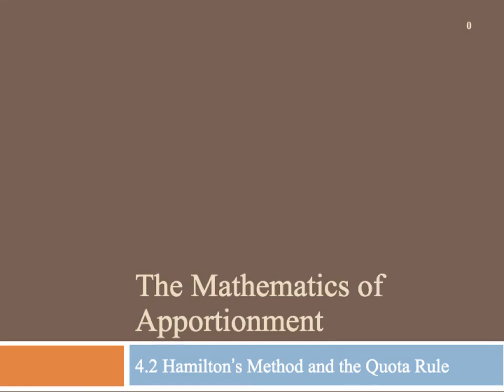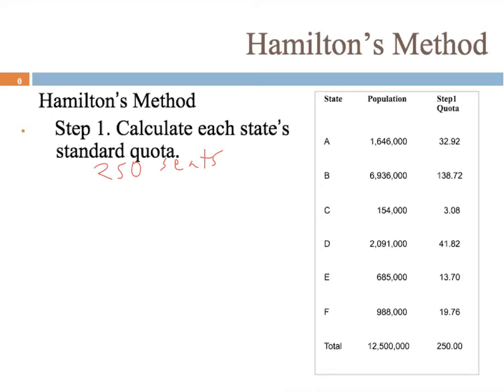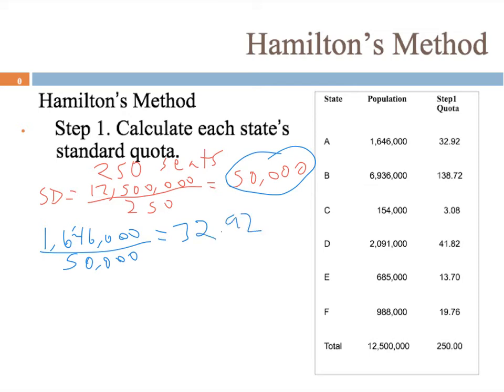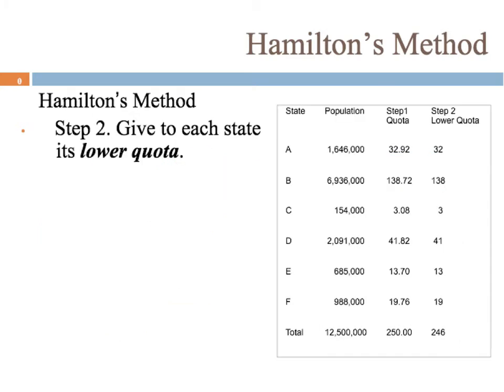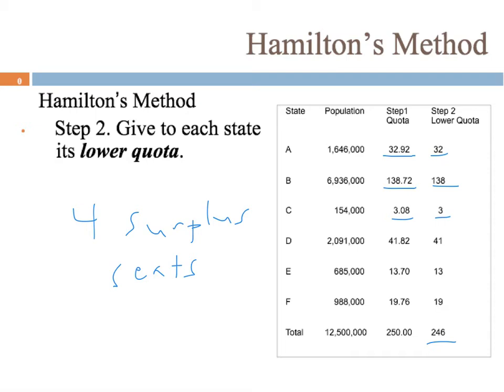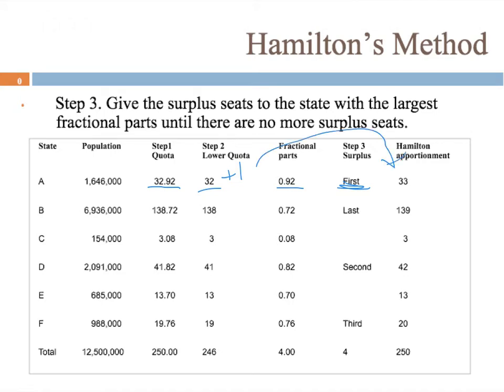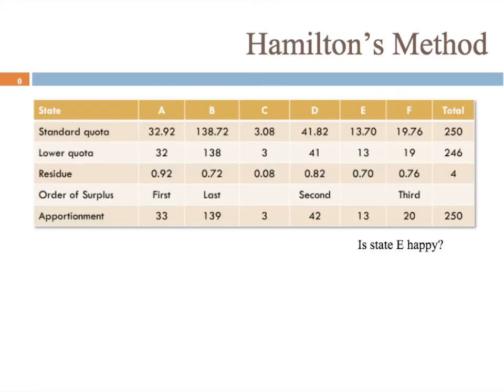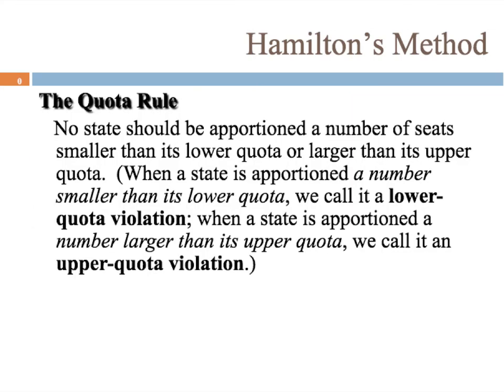4.2 Hamilton's Method